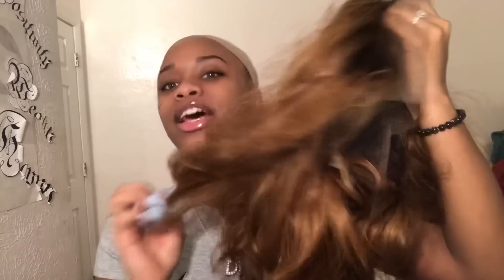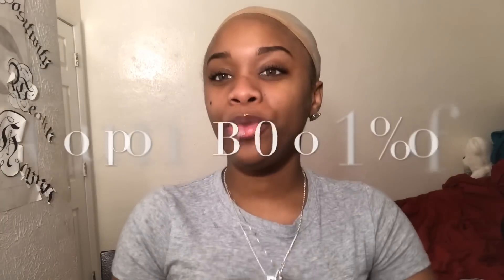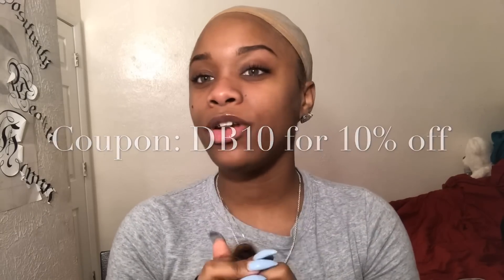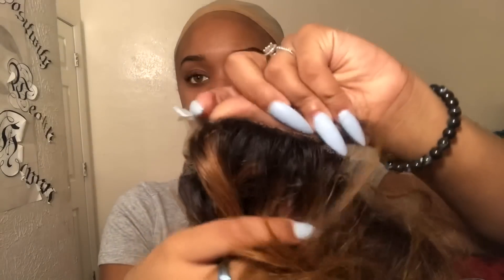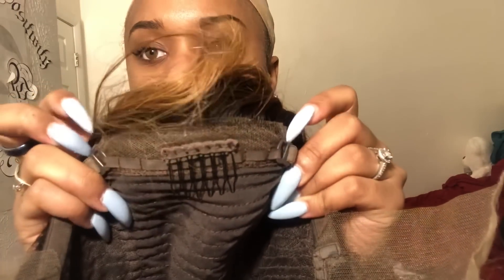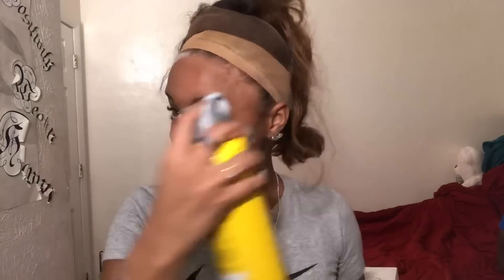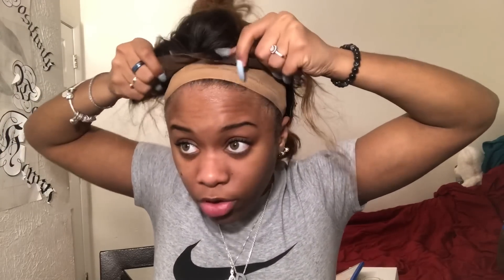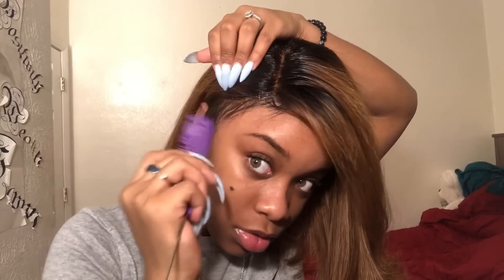FIRST TIME EVER HAVING A BOB LACE FRONTAL AND ITS BOMB!! |NABEAUTY HAIR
WIG LINK :

Wig color : 1B Light Auburn (#30)

Style: Bob Wig

New Year SALE IS ON NOW

Share looks on facebook, instagram , youtube and tag @ nabeautyhair , customers will get $15 dollar for next order.